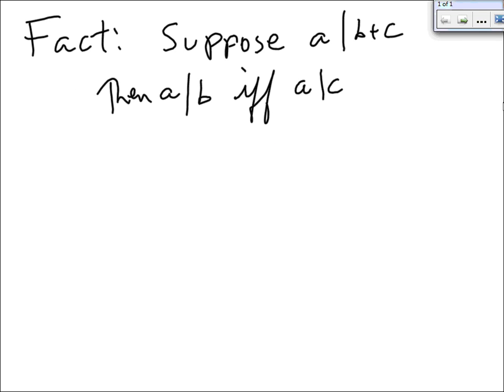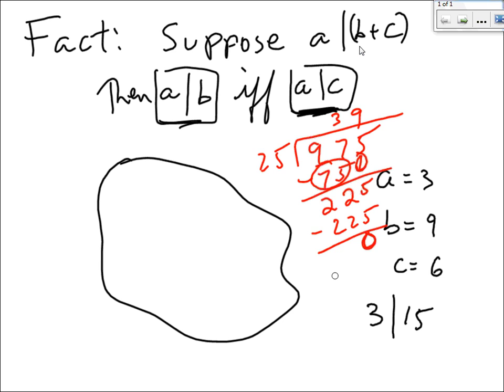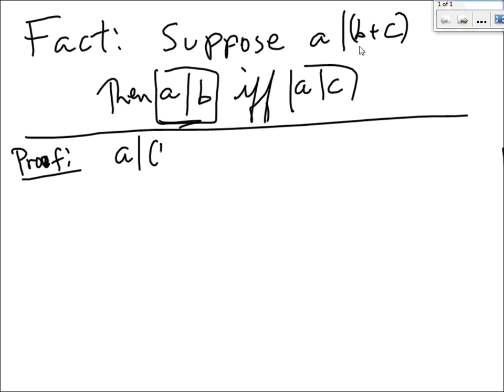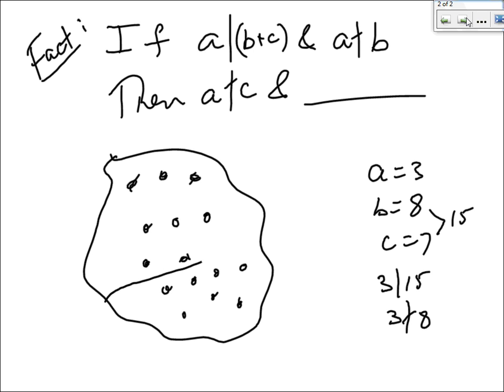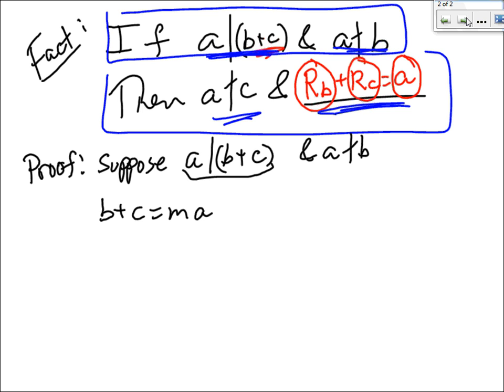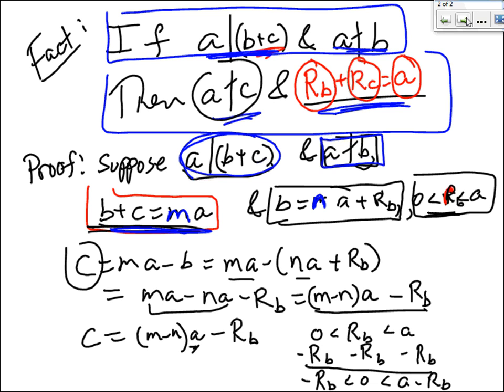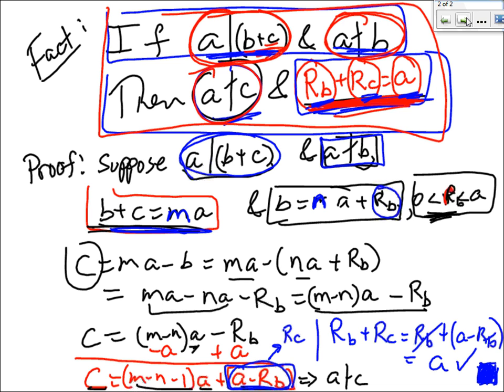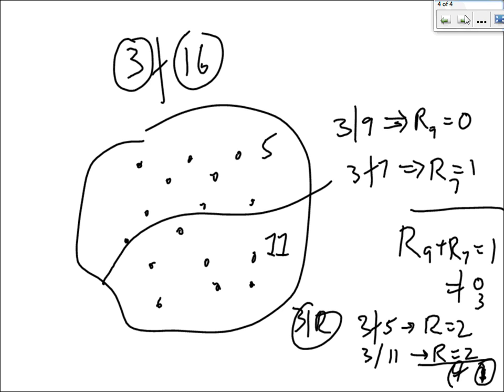DivisibilityTheorem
Very Nice Theorems Proved on Divisibility